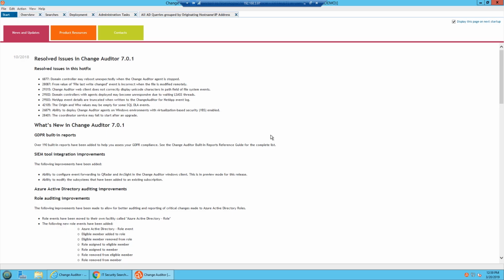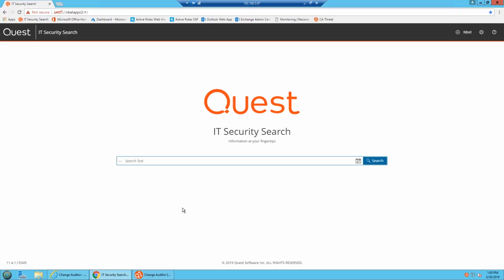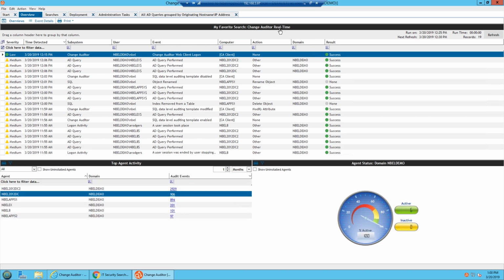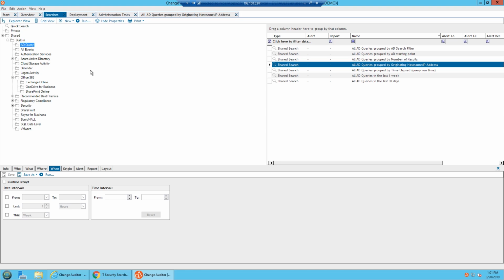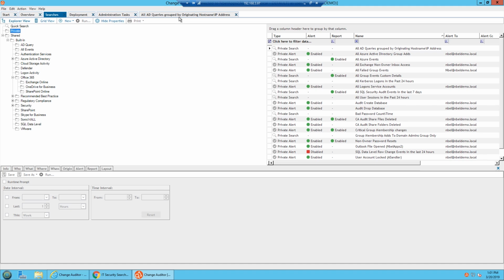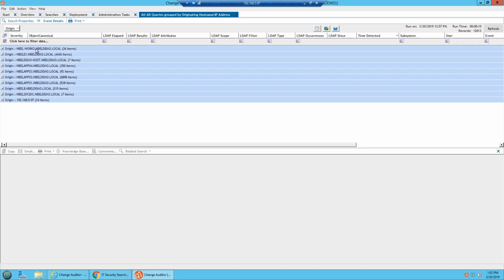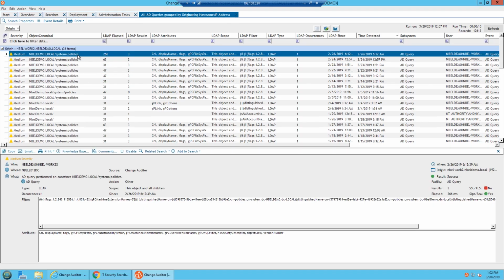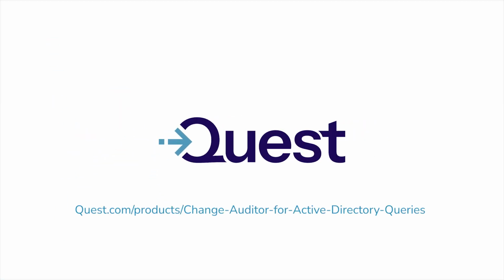Overview of Change Auditor for Active Directory Queries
See an overview of Change Auditor for Active Directory Queries, the solution from Quest that helps you solve migration and performance issues by analyzing Active Directory queries.